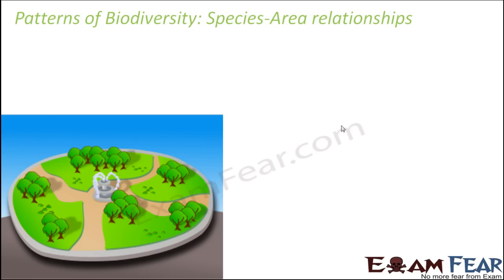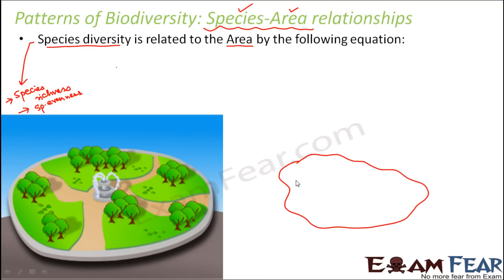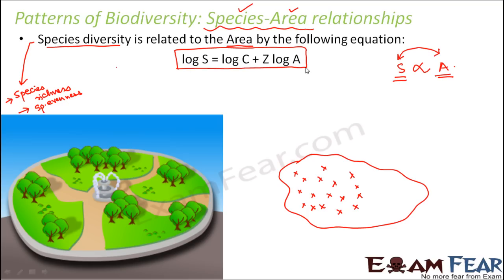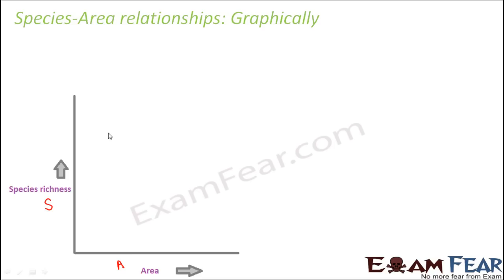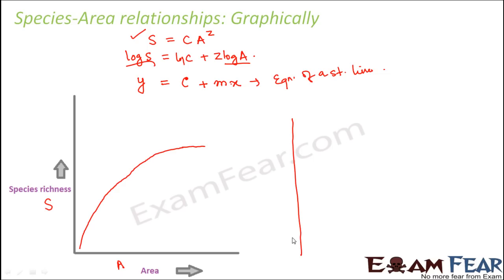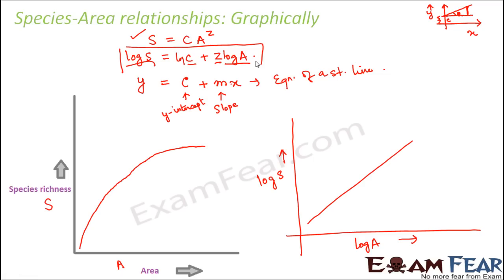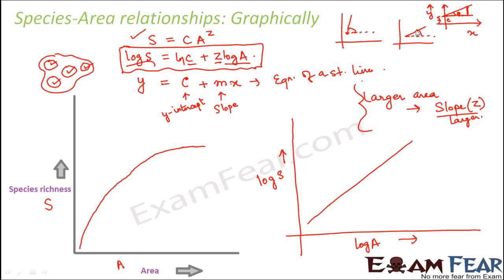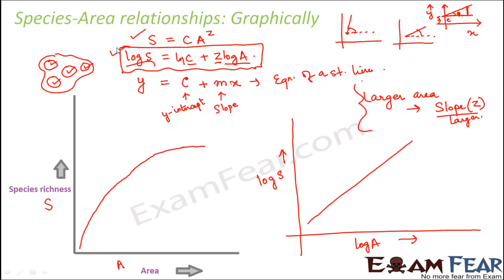Biology Biodiversity & Conservation part 6 (Species - Area , Relationship) class 12 XII